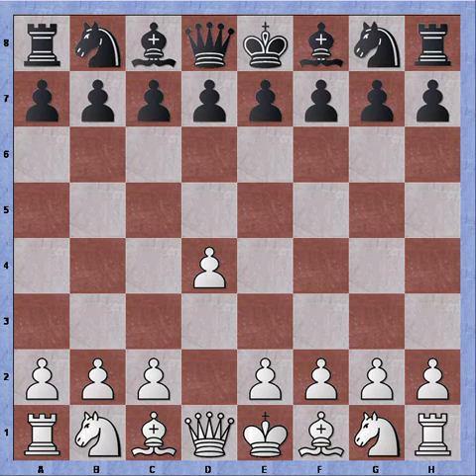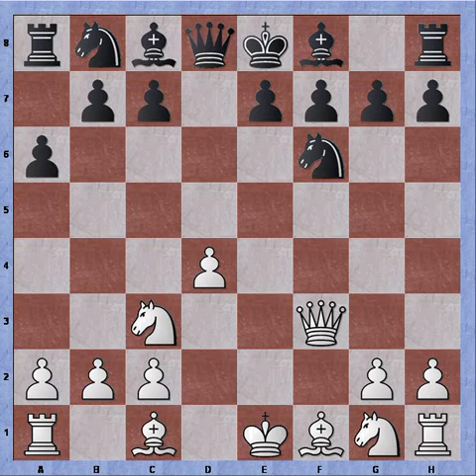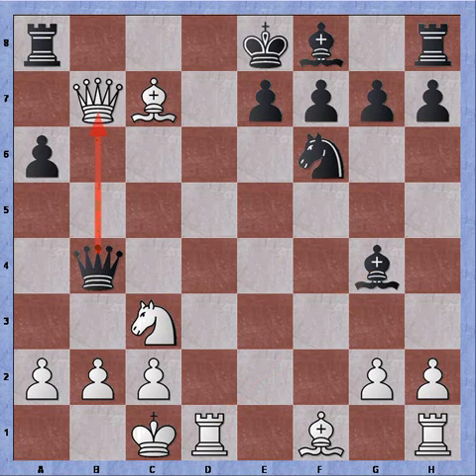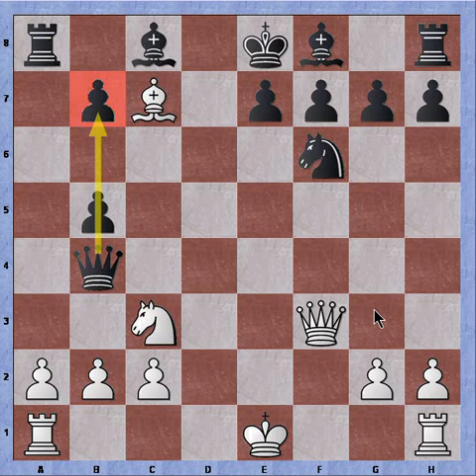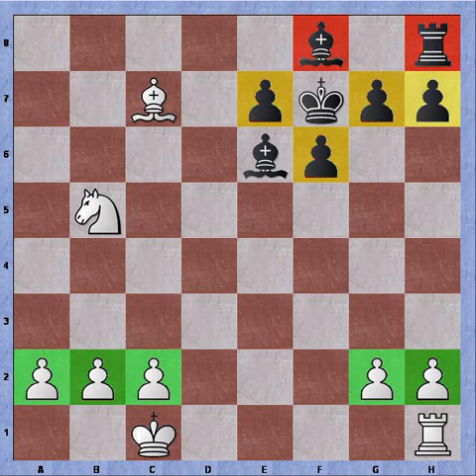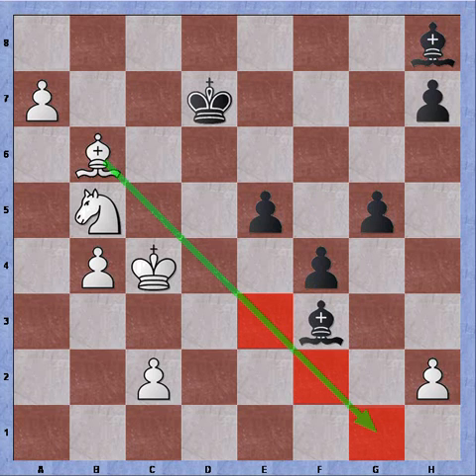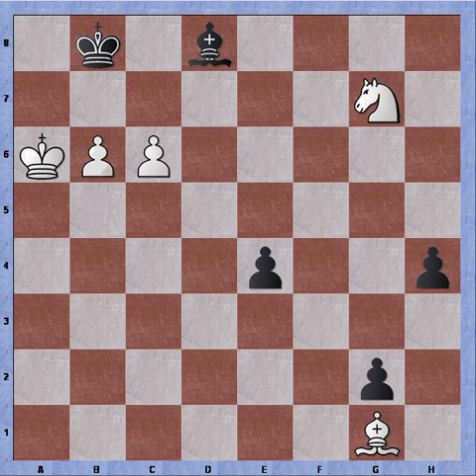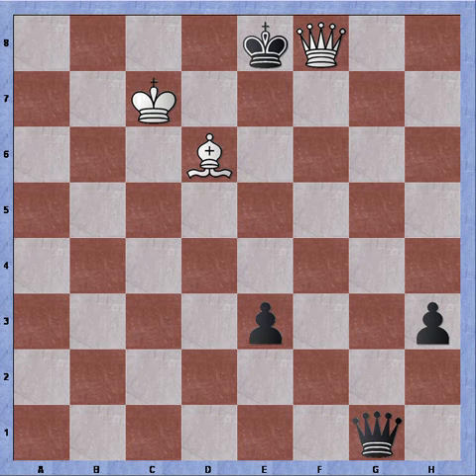Revisit: Bastiaan playing the Blackmar Diemer / Halosar trap: overcoming the countermeasures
1. d4 d5 2. e4 dxe4 3. Nc3 Nf6 4. f3 exf3 5. Qxf3 a6 6. Nge2 Nc6 7. Bf4 Nxd4 8.
Nxd4 Qxd4 9. Bxc7 Qb4 10. Bb5+ axb5 11. O-O-O Nd7 12. Rxd7 Bxd7 13. Qxb7 f6 14.
Qxa8+ Kf7 15. Qd5+ Be6 16. Qxb5 Qxb5 17. Nxb5 Bd5 18. a4 Bxg2 19. Rg1 Bd5 20.
b4 e5 21. Rd1 Bf3 22. Rd8 g6 23. Kb2 Ke7 24. a5 Bg7 25. Rxh8 Bxh8 26. a6 Kd7
27. a7 f5 28. Kc3 g5 29. Kc4 f4 30. Bb6 g4 31. Nc7 Kc8 32. Kb5 g3 33. hxg3 fxg3
34. a8=Q+ Bxa8 35. Nxa8 Kb7 36. Nc7 Bf6 37. Ne8 Be7 38. c4 h5 39. Ng7 g2 40. c5
Ka8 41. c6 Bd8 42. Bg1 h4 43. Ka6 e4 44. b5 Kb8 45. b6 Bxb6 46. Kxb6 Kc8 47.
Nf5 h3 48. Nd6+ Kd8 49. c7+ Kd7 50. c8=Q+ Kxd6 51. Qf5 e3 52. Bh2+ Ke7 53. Kc7
g1=Q 54. Bd6+ Ke8 55. Qf8# 0-1